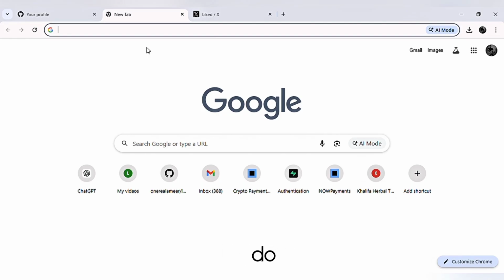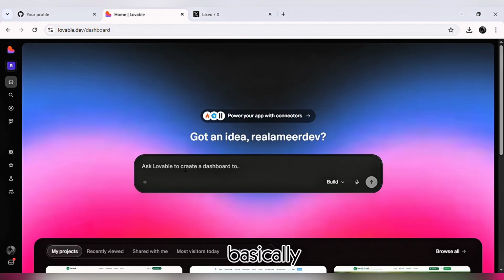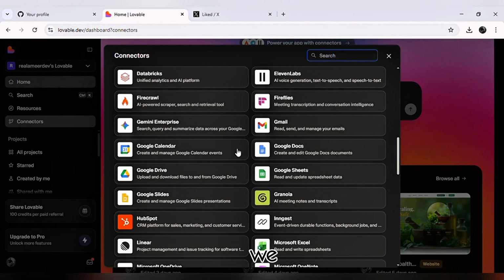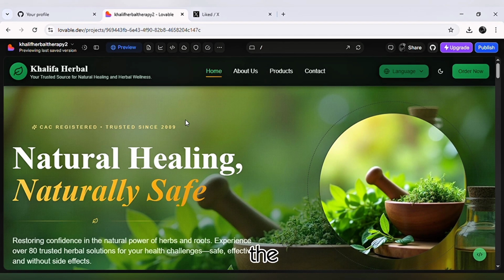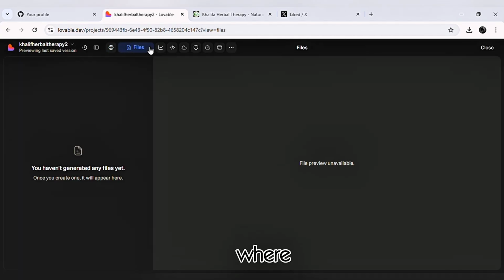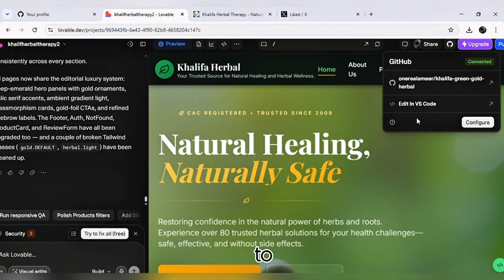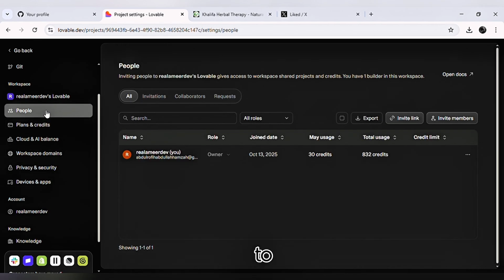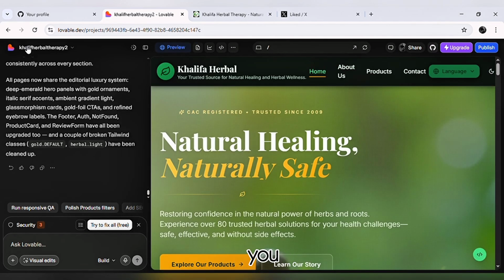EXPLORING AI BASE IDE'S | LOVABLE IDE FUNCTIONALITIES | EPS. 1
🚀 Exploring AI IDEs — Building with Lovable (Free Plan Walkthrough)

In this video, we kick off a new series on AI-powered IDEs by diving into Lovable and showing what you can realistically achieve on the free plan.

We walk through the Lovable interface, understand how connectors work, navigate Lovable Cloud, and even deploy and update a live website, all without upgrading. The goal is to help you see how far you can go with AI-assisted development before spending a dime.

This is perfect for builders who want to:

Understand how AI IDE environments work

Learn how connectors link your project to real services

Deploy faster using Lovable Cloud

Start building smart, even on a budget

In the next episode, we’ll explore another powerful AI IDE called CLAUDE

If you’re serious about modern development, this series will show you how to build faster, smarter, and more efficiently using AI IDE tools.